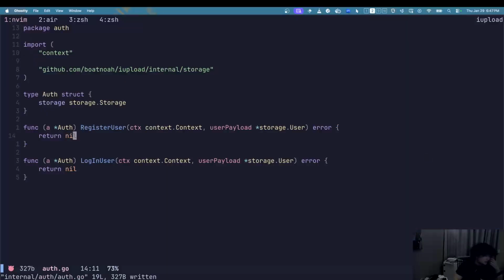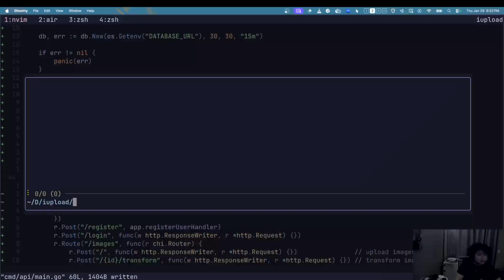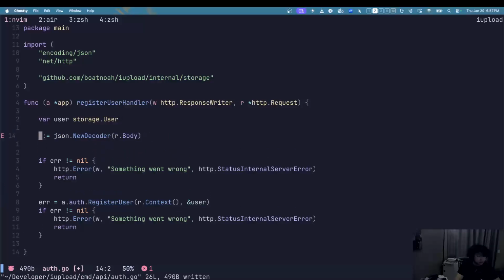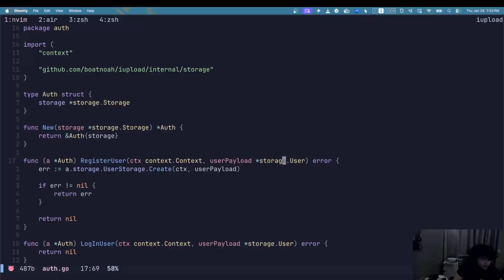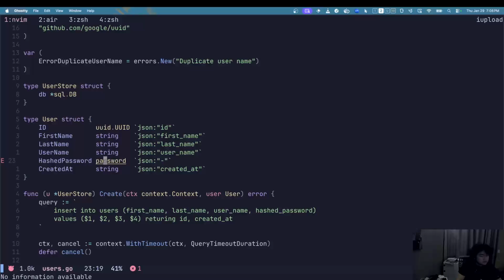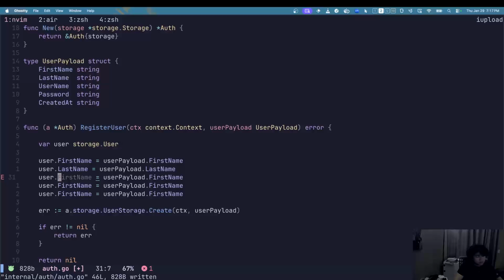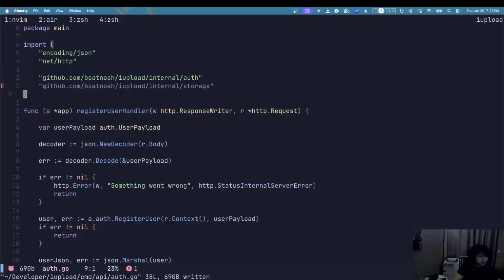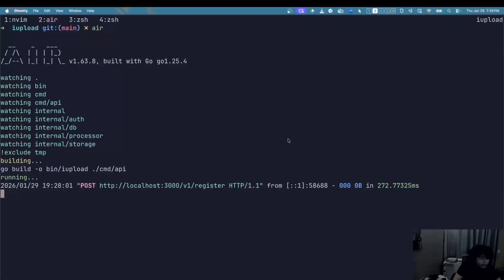programming everyday until I graduate college | day 385